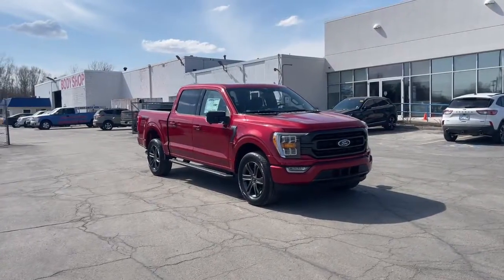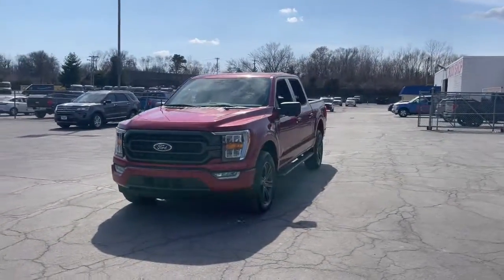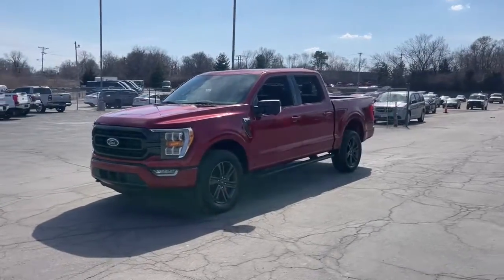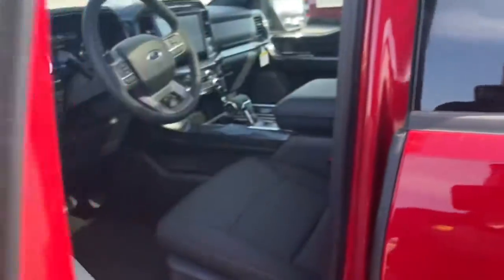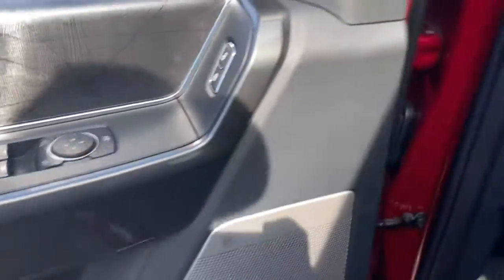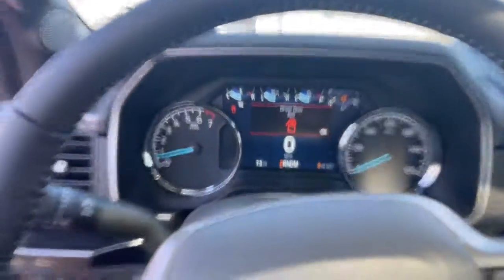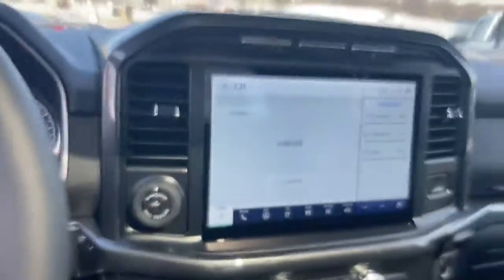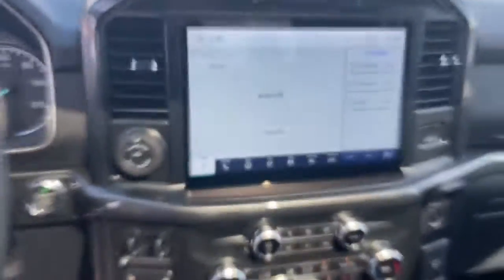2022 Ford F-150 Lee's Summit, Blue Springs, Kansas City, Overland Park, Independence 425935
Red Metallic New 2022 Ford F-150 available in 9505 East State Route 3, Raytown, Missouri at Dick Smith Ford Greenway. Servicing the Lee's Summit, Blue Springs, Kansas City, Overland Park, Independence, MO area.

Dick Smith Ford Greenway
9505 East State Route 350

Red Metallic 2022 Ford F-150 XLT 4WD 10-Speed Automatic 3.5L V6 EcoBoost 4WD.Recent Arrival!** Contactless Purchase** ** Free Home Drop-off ** ** Free Demonstration Drive at Home ** ** Private Dealership Appointments ** ** Virtual Appointments **  ** Custom Online Financing **. Dick Smith Ford has been serving the Kansas City area longer than any other Ford dealer. Price does not include tax title license or $499 administrative fee. Price does include: